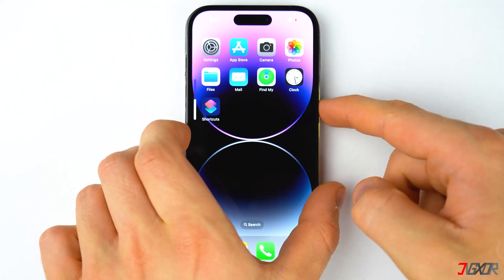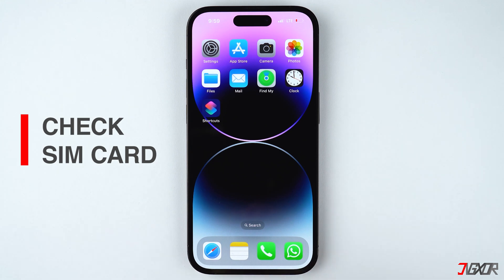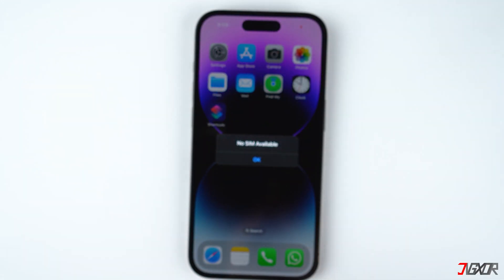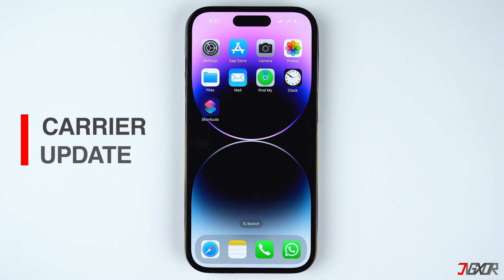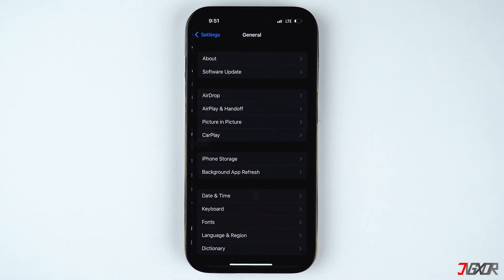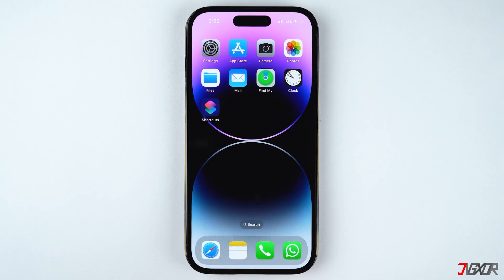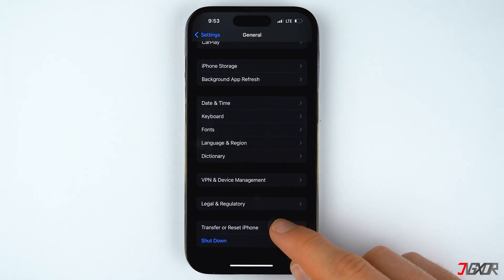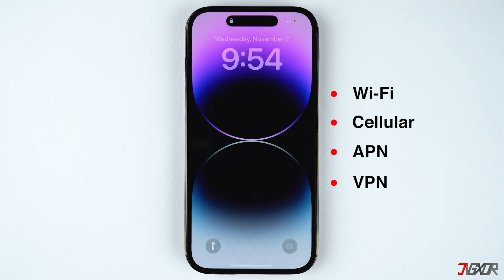How to Fix No Service on iPhone [6 Ways]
Does your iPhone have "No Service" so you have no way of sending communication messages through texts or calls? This can really get problematic especially if you badly want to send someone an important information. I will teach you six ways on how to fix this issue. Yours Jigxor

Timestamps:
00:00 | Disable/Enable Airplane Mode
00:13 | Airplane Mode
00:26 | Force Restart
00:59 | Check SIM card
01:29 | Carrier Settings Update
02:04 | Reset Network Settings
02:44 | Contact Carrier

Video: 356